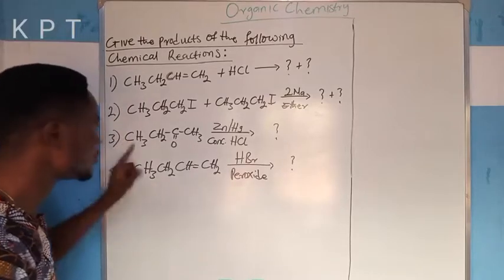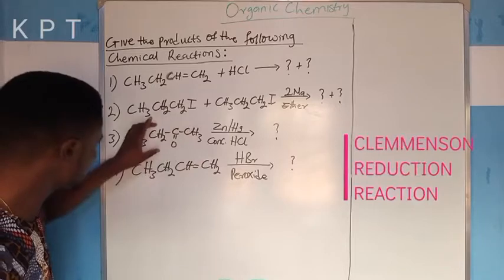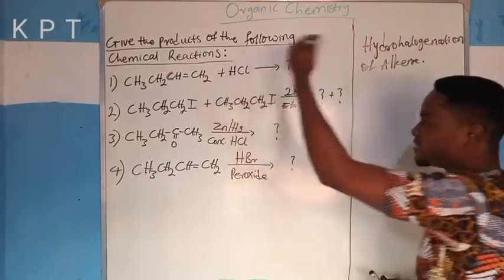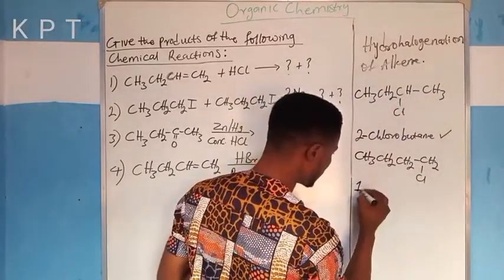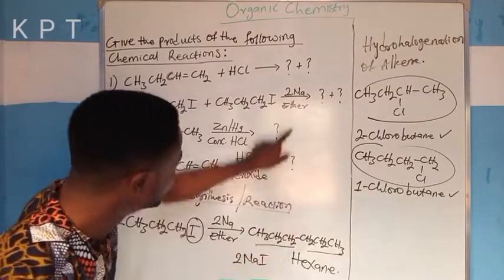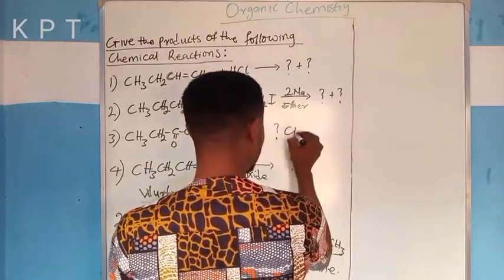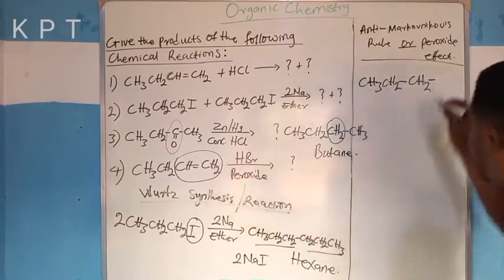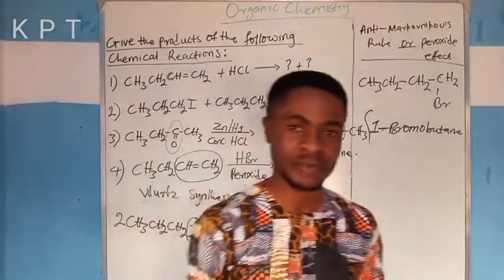Practice problems in organic chemistry || A level organic chemistry || Top exam questions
This tutorial video is all about some practice problems in organic chemistry.
We also make interesting video like this here in knowledge is power tutorial channel.